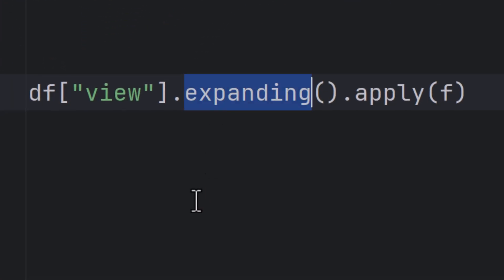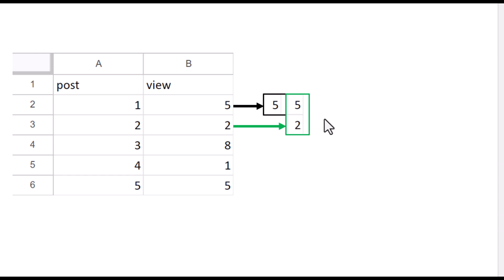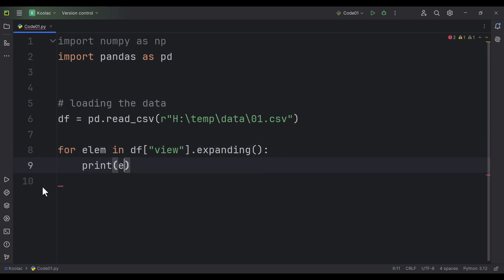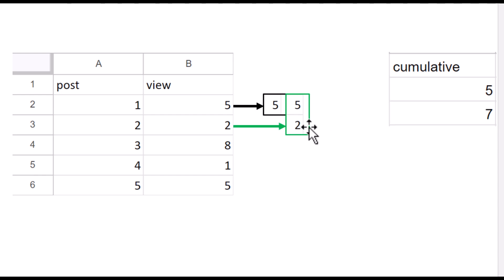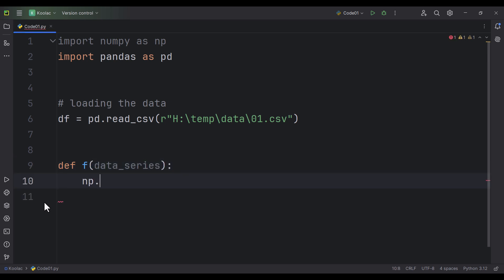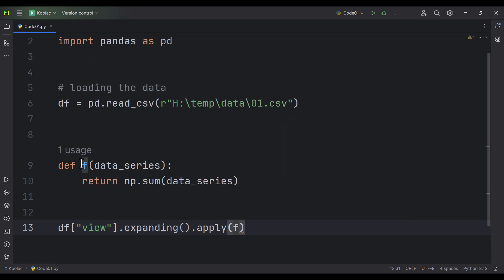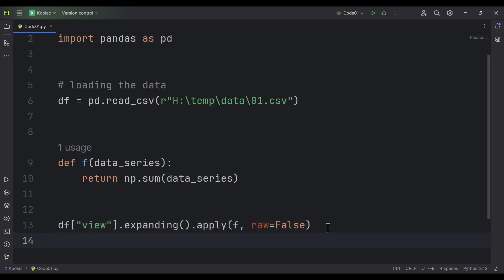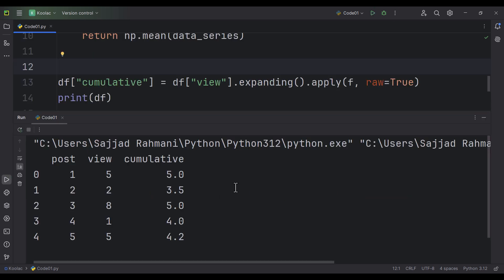What is this in Python Pandas?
What is this in Python Pandas? (Pandas expanding and applying function on it)